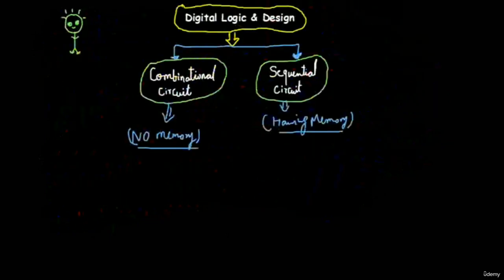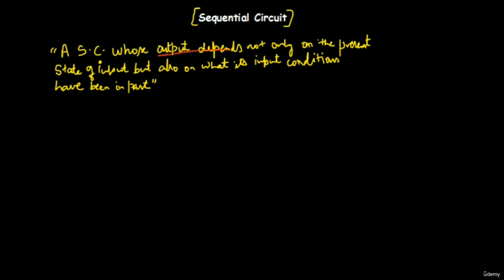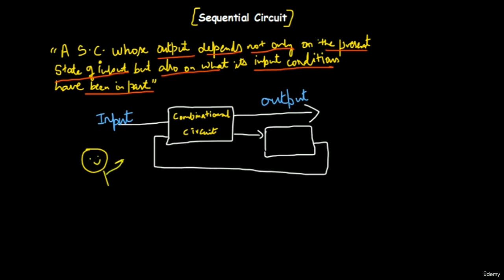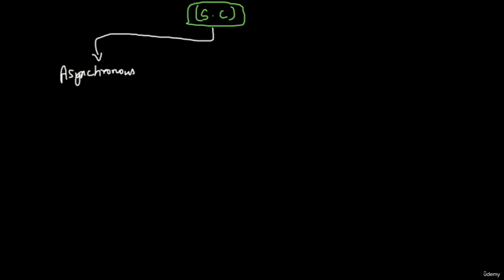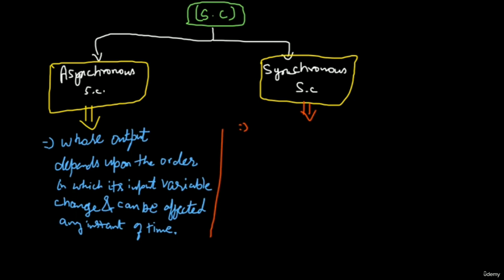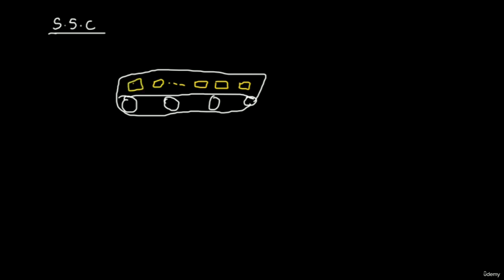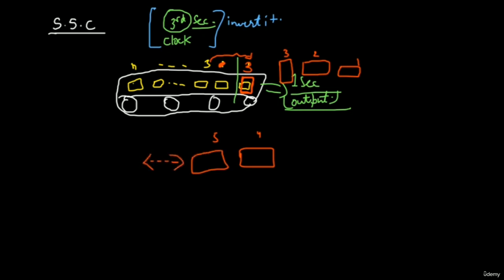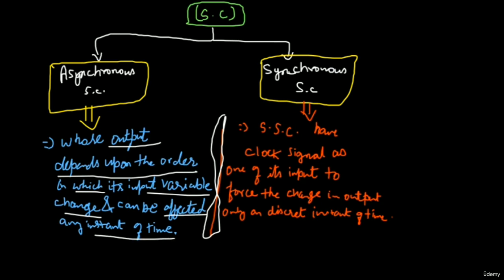85 Sequential Circuit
A **sequential circuit** is a type of digital circuit in which the output depends not only on the current inputs but also on the previous history of inputs, i.e., the circuit has **memory**. This is in contrast to **combinational circuits**, where the output depends only on the current inputs.

### Key Features of Sequential Circuits:
- **Memory Element**: Sequential circuits contain **storage elements** (like **flip-flops** or **latches**) that store the state of the circuit. These elements allow the circuit to remember previous input states.
- **Feedback**: Feedback paths are used to pass the output back to the input, enabling the circuit to "remember" past states.
- **State**: The output of a sequential circuit is determined by its current state and the current inputs.

### Types of Sequential Circuits:
1. **Synchronous Sequential Circuits**: The behavior of the circuit is controlled by a clock signal. All the state changes occur at discrete times, synchronized with the clock pulse. Common examples include **Flip-flops** (like D, T, JK, and SR flip-flops).
2. **Asynchronous Sequential Circuits**: The circuit changes its state without a clock signal, meaning the state change occurs immediately when the inputs change, which can lead to more complex behaviors like timing issues or race conditions.

### Basic Building Blocks:
- **Flip-Flops**: Used to store one bit of information and can be set or reset based on inputs and clock signals.
- **Registers**: Collections of flip-flops used to store multiple bits of data.
- **Counters**: Sequential circuits that count in a specific pattern based on clock pulses.

### Example: Simple Sequential Circuit (D Flip-Flop)
- A **D flip-flop** stores a single bit of data. The output (Q) will follow the input (D) on the rising edge of the clock signal.
- **Truth Table for D Flip-Flop**:
  | Clock | D | Q (Output) |
  |   ↑   | 0 |     0      |
  |   ↑   | 1 |     1      |

  (Here, **↑** represents the rising edge of the clock.)

### Applications:
- **Registers**: Used in CPUs to store data temporarily.
- **Counters**: Used in timing applications or event counting.
- **Memory Units**: Sequential circuits are the basis of memory systems like RAM and ROM.
- **Finite State Machines (FSMs)**: A sequential circuit can be used to design systems with a finite number of states, commonly used in control systems and digital logic design.

### Summary:
Sequential circuits are essential in digital systems because they have memory and can remember past inputs, making them suitable for tasks like timing, counting, and controlling. By using components like flip-flops, they store information and provide outputs that depend on both current inputs and past states.